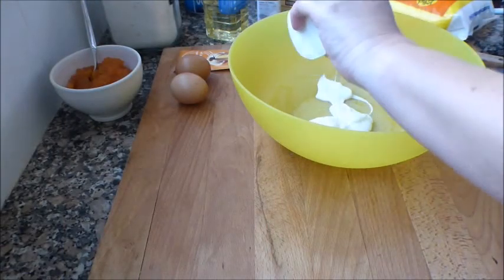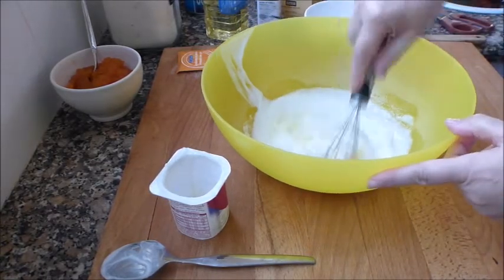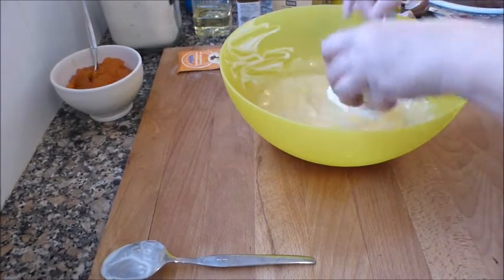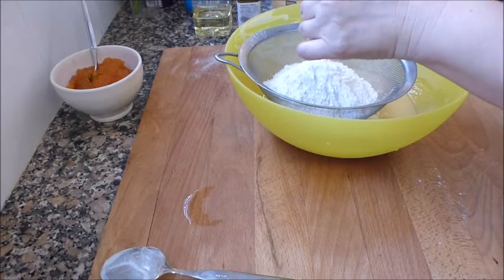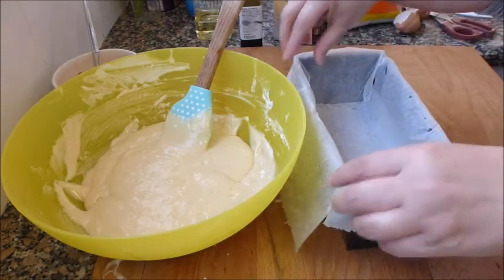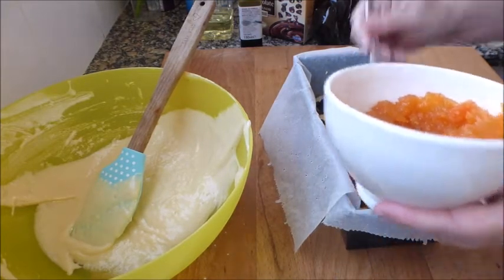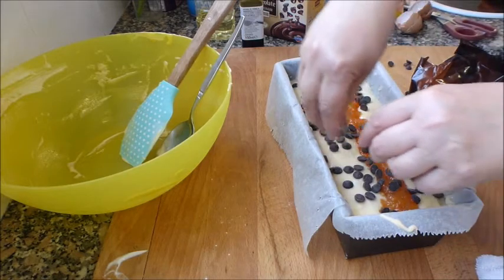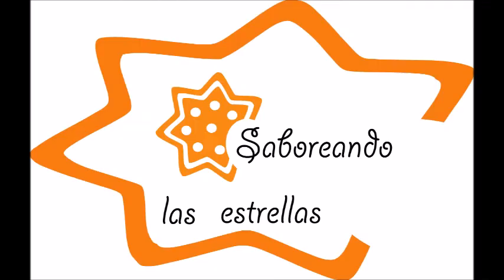Bizcocho de yogur, chocolate y mermelada de calabaza. Receta paso a paso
Con este bizcocho de otoño he conseguido engañar a mis dos "compañeros de piso", es decir Laura Yu y Miguel colarles un bizcocho con mermelada de Calabaza.. jejejejeje y ha sido un rotundo éxito, ¡¡¡ja!!! Más por Miguel que por Laura que el pone mas pegas que la niña.

Lo que no se si conseguiré alguna vez en la vida es que las pepitas no se me vaya al fondo, pero bueno seguiré practicando.

No es que me vaya a poner a preparar cinco bizcochos al día pero uno a la semana... ya he empezado a leer trucos para que los de frutas no se vayan al fondo así que este domingo cae otro... Vale, no me enrollo y vamos a lo que de verdad os interesa. ¡La receta de este Bizcocho de Yogur, Pepitas de Chocolate y Calabaza!

Ingredientes:
1 Yogur
1  medida de yogur de aceite de girasol
1 y 1/2 medida de yogur de azúcar
2 y 1/2 medidas de yogur de harina
1 sobre levadura
2 huevos
5 c.s. mermelada de calabaza
2 pepitas de pepitas de chocolate
1 c.c. aroma de vainilla

Pasate por el blog para tener guardada la receta con los ingredientes y así es más fácil ir a hacer la compra:

Os dejo en el blog todos los ingredientes y la receta detallada. Lee la receta aquí:

Muchas gracias ^_^

Editado por:
Monica - Saboreando las estrellas con Movie Maker

Categoría: Gente y blogs